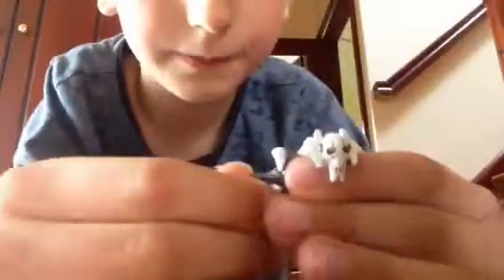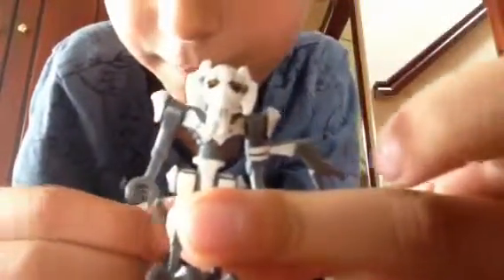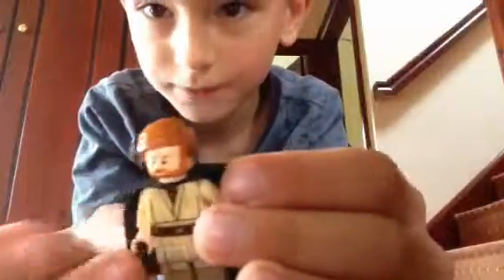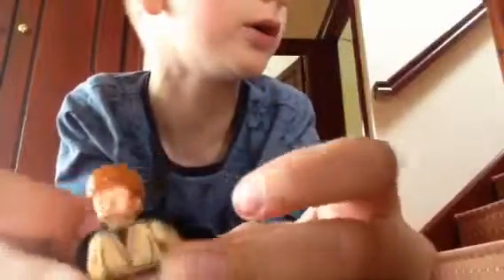FUN WITH LEGO🍦